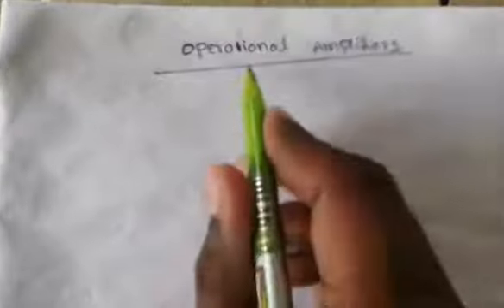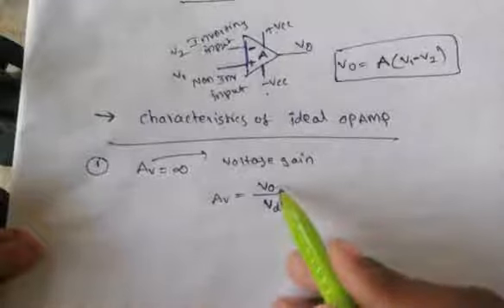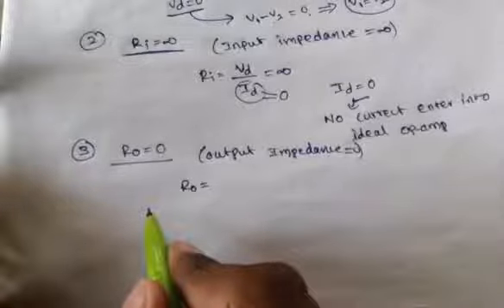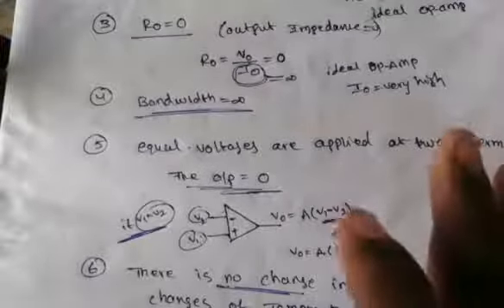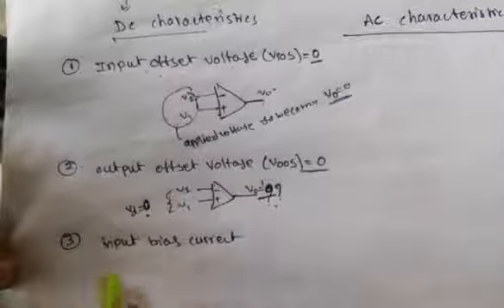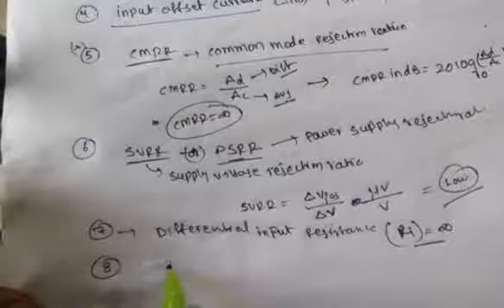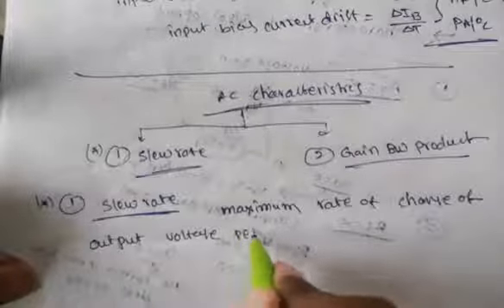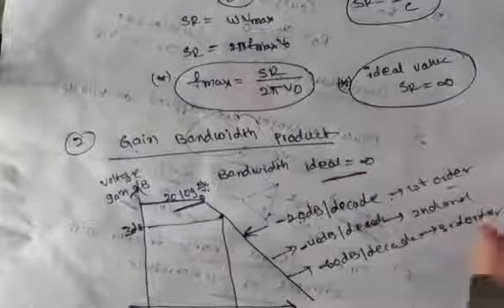LINEAR IC APPLICATIONS/ ELECTRONIC CIRCUITS/ECET/ ECE & EEE/OP-AMP IDEAL & PRACTICAL CHARACTERISTICS